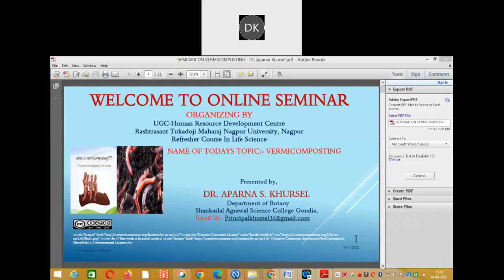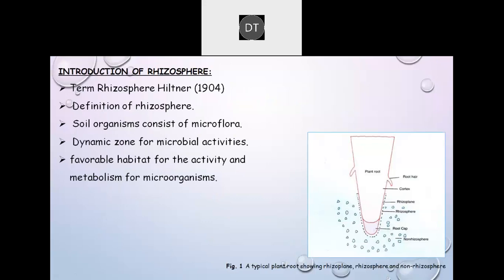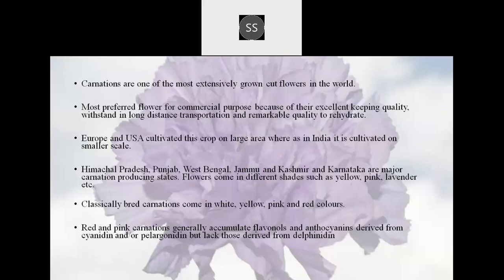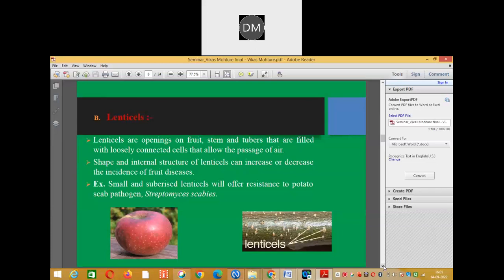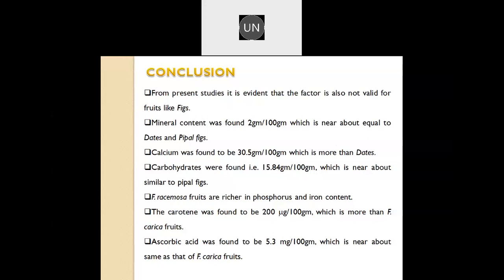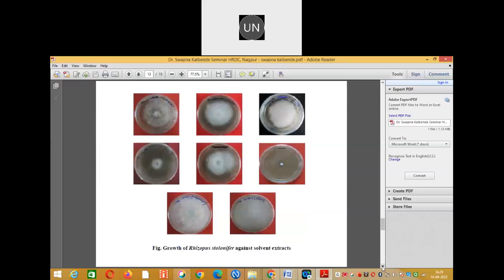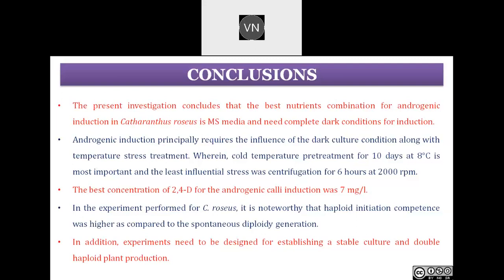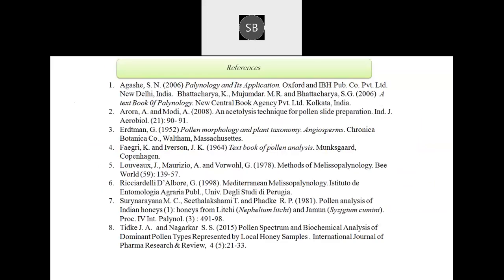seminar 14th Sept